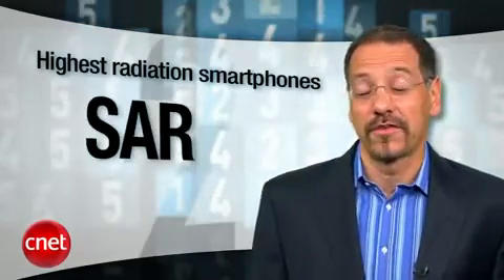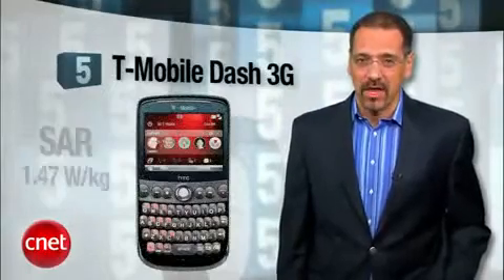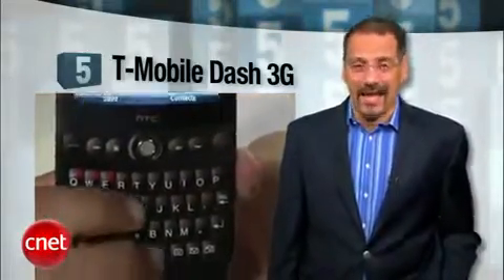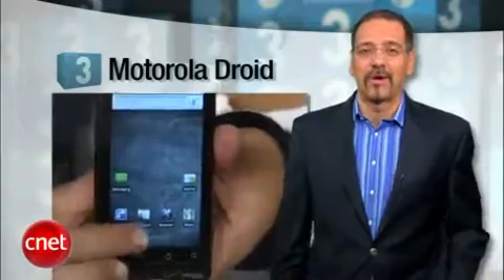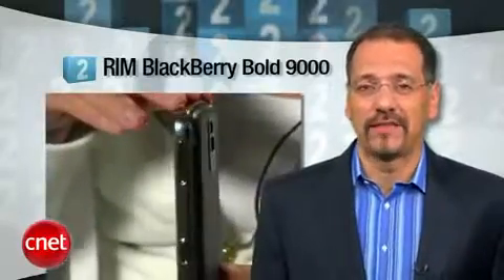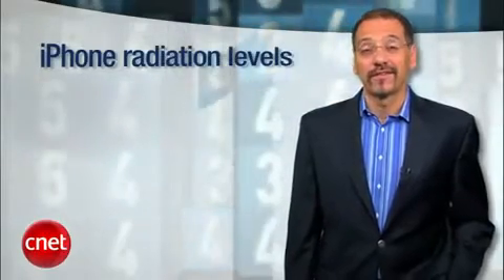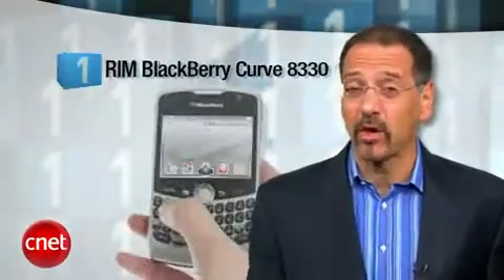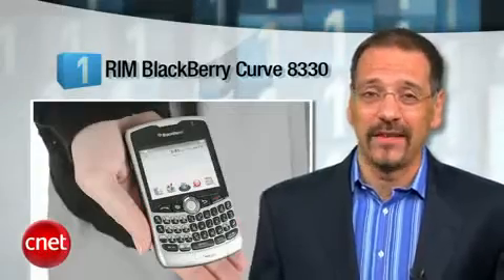CNET Top 5 Highest radiation smartphones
JANET C. BORJA